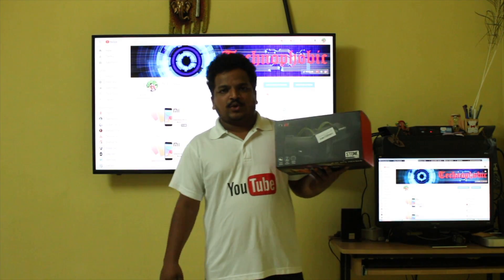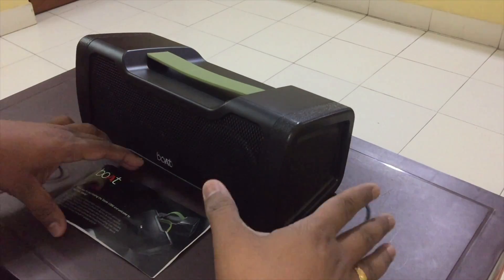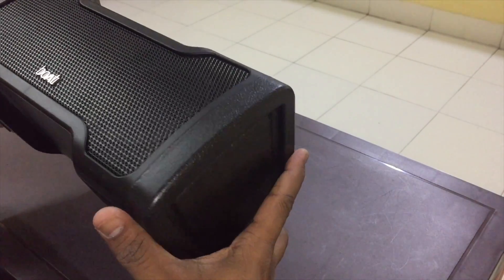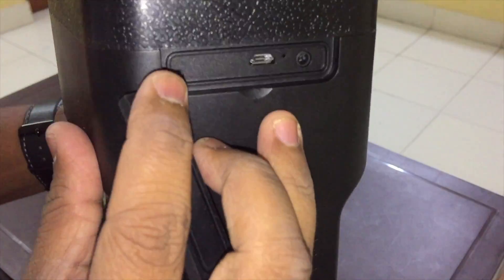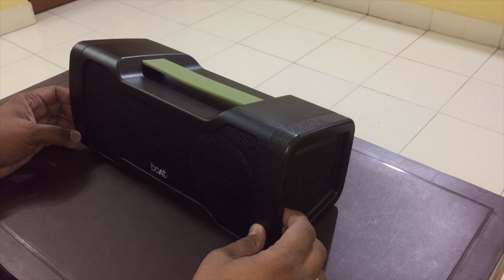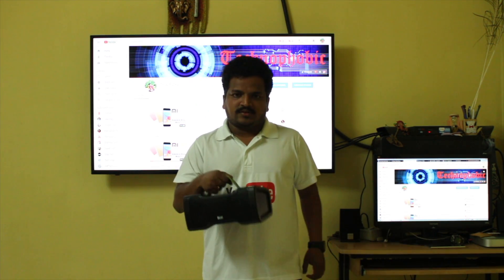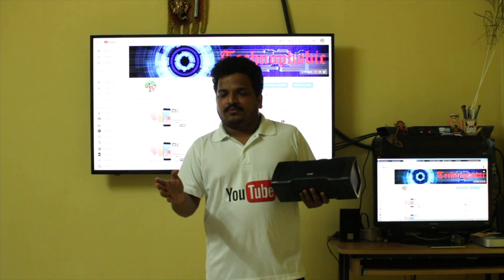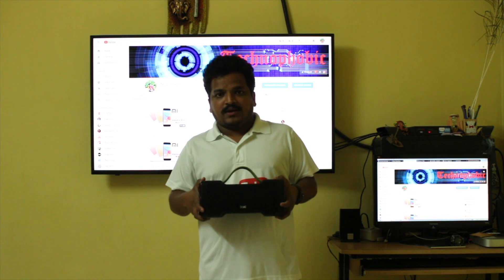| Best Bluetooth Speaker | Boat Stone 1000 | Unboxing | Review | Sound Test |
The 14 Watt monstrous output is going to make you dance on its dancing beats all night long.
This is a good speaker under 3K range.
33 feet / 10 meters (greater under certain conditions)
Smartphones, tablets, PCs and other devices that support a Bluetooth® wireless audio profile [Advanced Audio Distribution Profile (A2DP)] or 3.5 mm audio output.